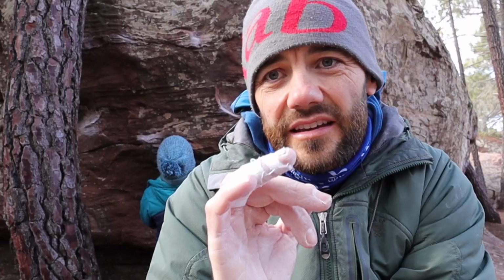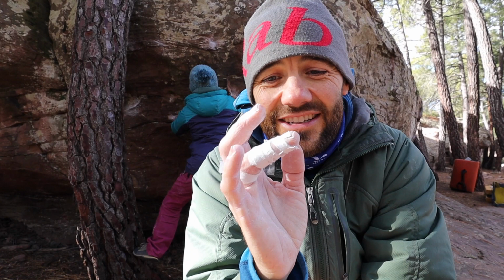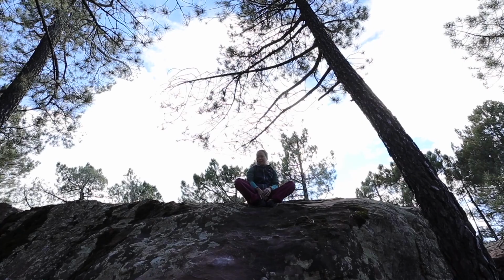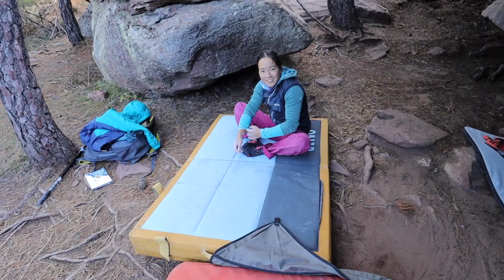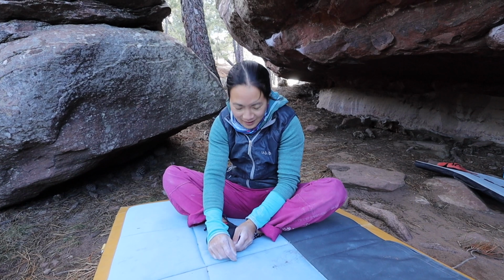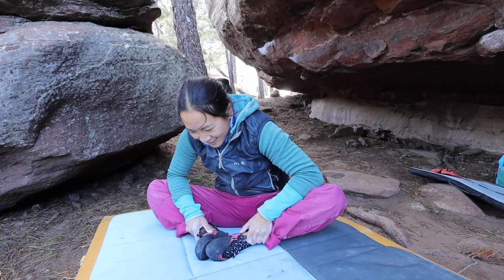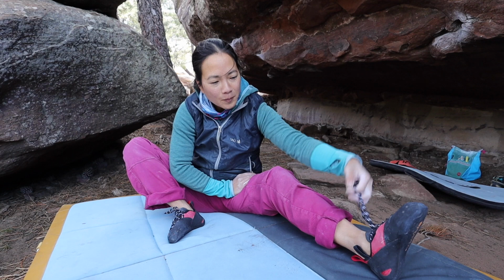Albarracin Bouldering - Day 2 - Techos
Our second instalment from our brief trip to Albarracin to get on the magnificent sandstone boulders. We got on the Plan B and Afropussy boulder problems at Techos sector, along with a mystery problem (can't remember it's name!)

Climbing Nomads - Vlog 156

We upload a vlog, gear review or climbing tutorial ever week.

Brett & Sophie

(Scroll to the bottom to find out more about Brett & Sophie)

Check them out and get all your Unparallel, Rhino Skin & Tension climbing products.

These links do NOT cost you anything but we do get a small percentage back if you buy an item, which helps us to keep making the videos. Thank you for your support

Save that neck ache, get some belay glasses! -

        Brett’s Climbing Kit

        Sophie’s Climbing Kit

Camara Gear:

Main Camera

Main Camera Lens

Wires Mic

Our Second Camara

The Second Camera lens we use for almost everything

Head Camara

Camera Light

Brett & Sophie, the Climbing Nomads; Chasing our dreams and sharing our journey around the UK and Europe in our van looking for the best rock climbing, bouldering, and adventures!

We are not the best climbers in the world, or climbing the hardest grades but we are totally obsessed and have a life long passion for climbing. So whether we're trad climbing on sea cliffs or climbing long multi-pitch mountain routes, sport climbing in Spain or crushing boulder problems in Fontainebleau, join us on our adventures as we Vlog our life on the road!

We are both qualified rock climbing and mountain instructors, holding the UK Mountaineering and Climbing Instructor (MCI) qualification and are members of the Association of Mountaineering Instructors (AMI).

We run bespoke climbing courses around the UK, so if you're interested in learning some new skills get in contact to arrange a course.